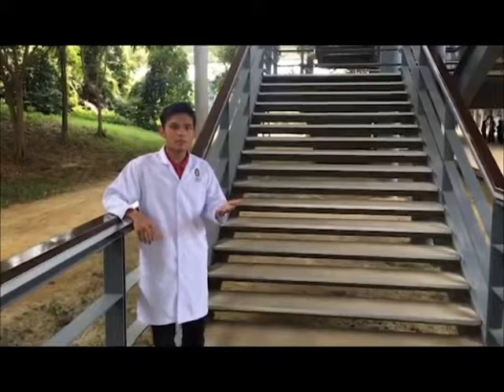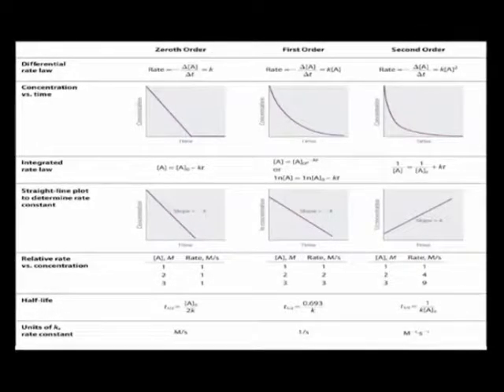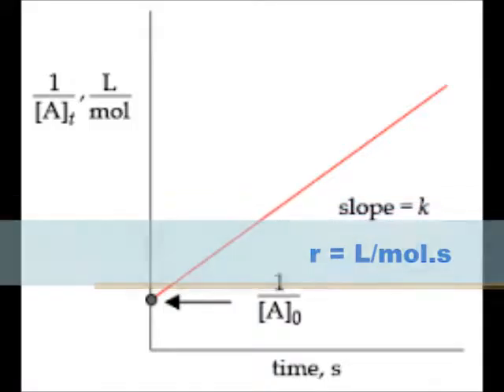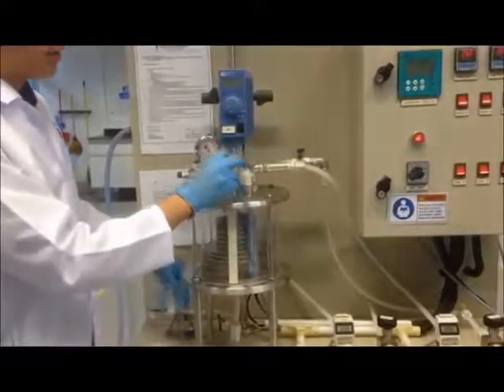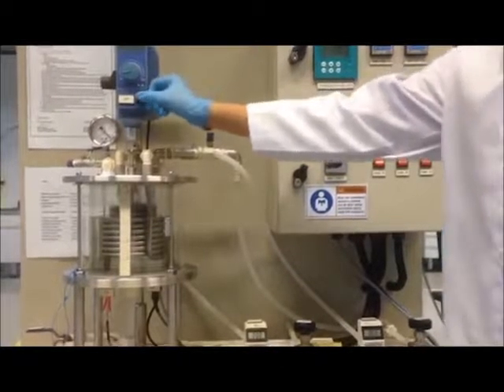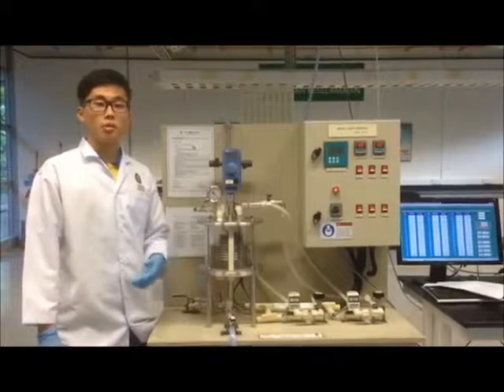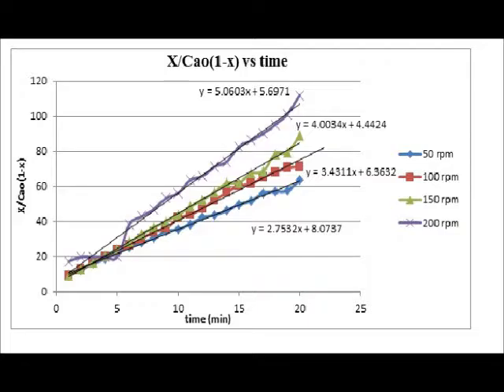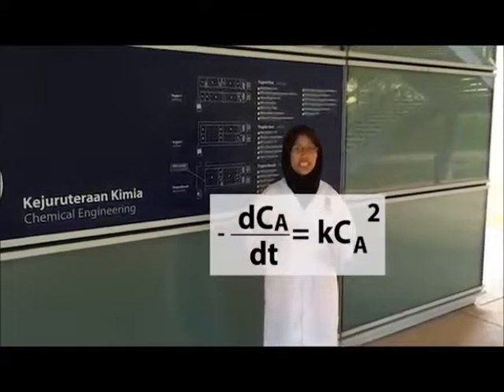CDB 3052-Batch Liquid Reactor [GROUP C3]